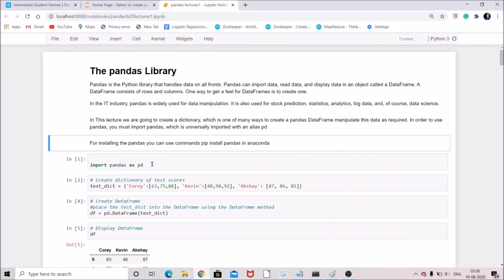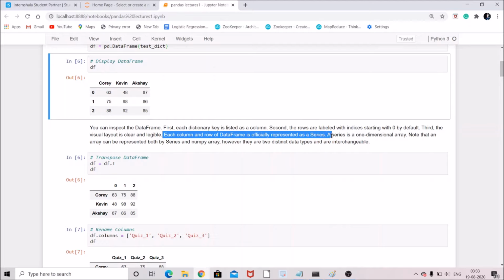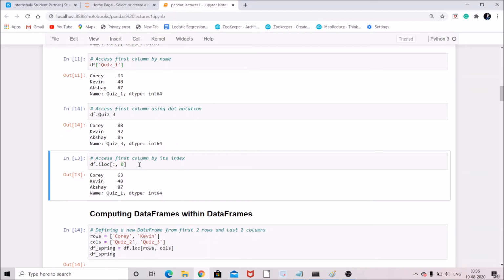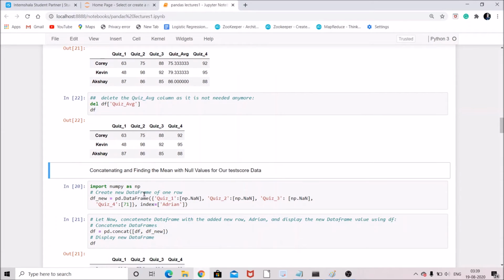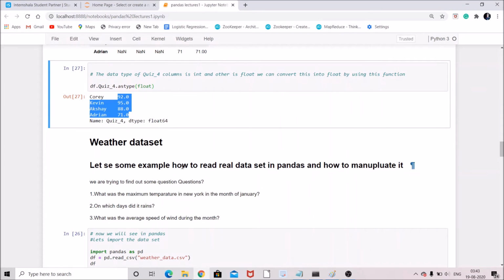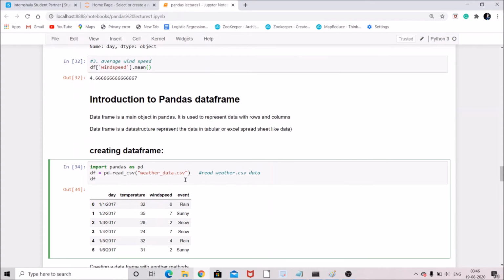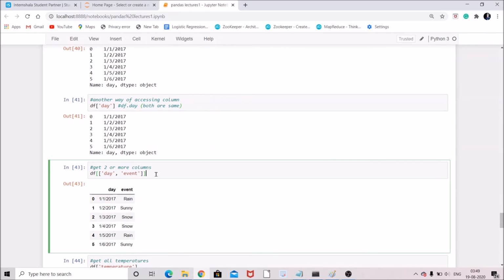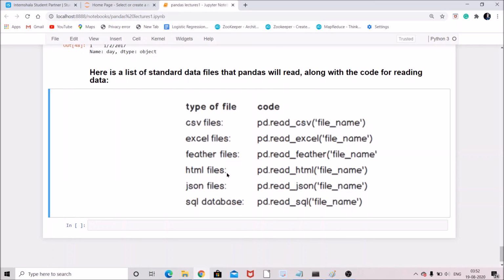Python Pandas Tutorial | Pandas For Data Analysis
This Python Pandas tutorial will help you understand what is Pandas, what are series in Pandas, operations in series, what is a DataFrame, operations on the data frame, and a practical example using Python Pandas. Pandas is a core Python module that you need for data science. Pandas is a tool for data processing which helps in data analysis. It provides functions and methods to efficiently manipulate large datasets. Series and DataFrames are the two types of data structures in Pandas. The Series is a one-dimensional array with labels. It can contain any data type including integers, strings, floats, Python objects, and more. DataFrame is a two-dimensional data structure with labels. We can use labels to locate data.  Now, let us get started and understand Python Pandas in detail.